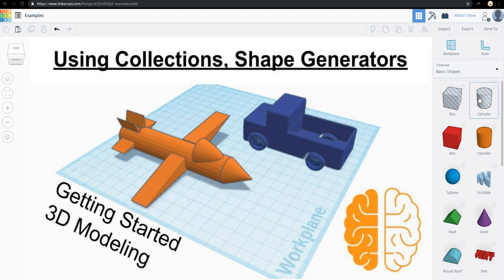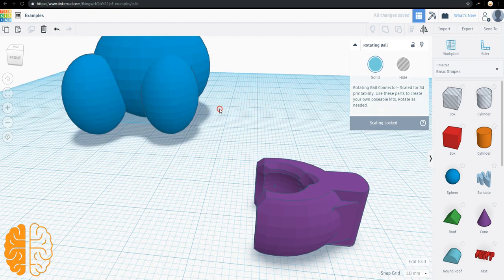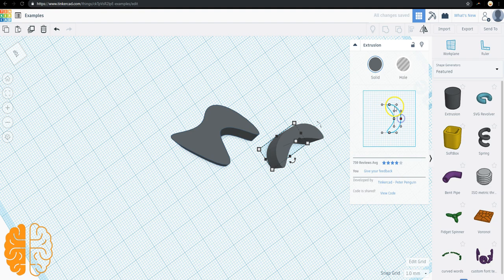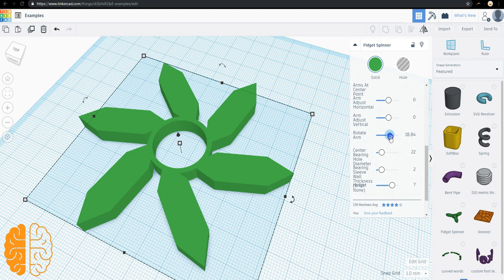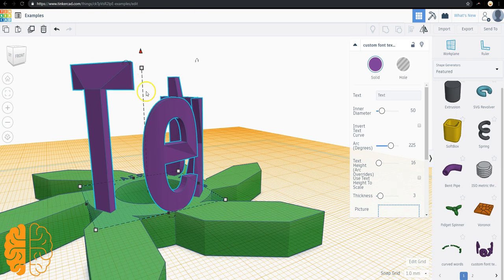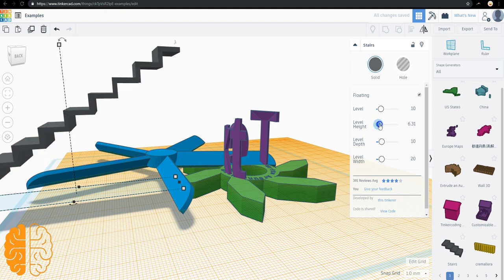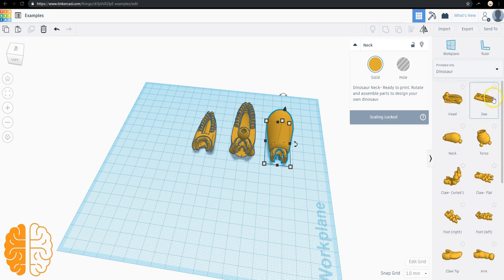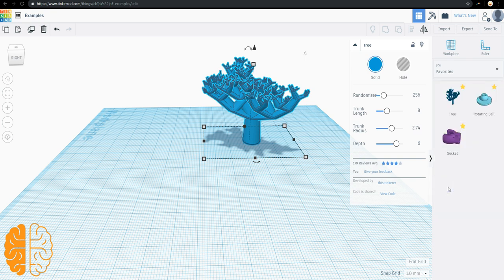4 - Learning TinkerCAD Series - Collections and shape generators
This video is a part of a series that introduces TinekrCAD to my middle school students. Each video should be watched and then you should attempt to copy the designs within TinkerCAD before moving to the next video.
This was developed for the students in Innovative Arts, a class that turns kids from student consumers into student creators. More information can be found at: puzzleshiftcreate.com